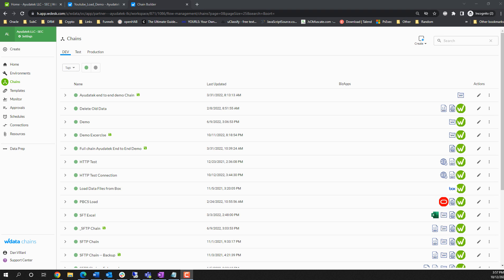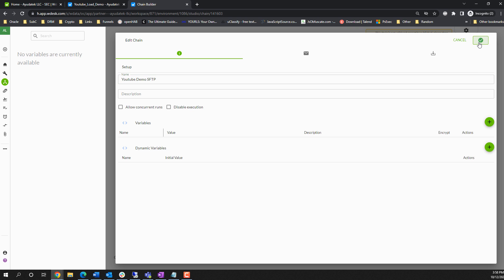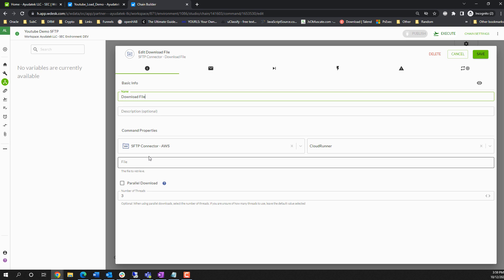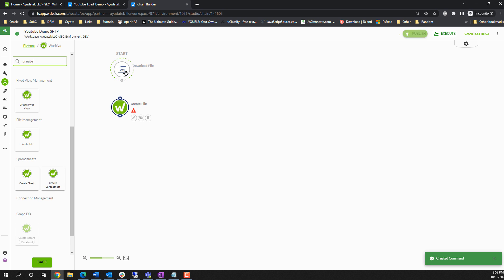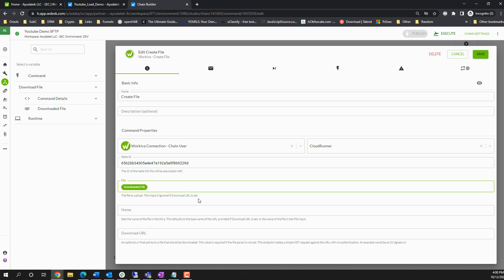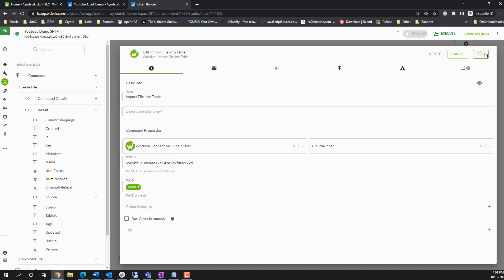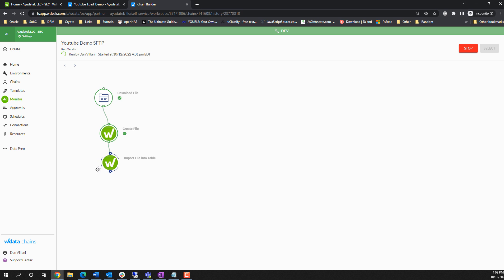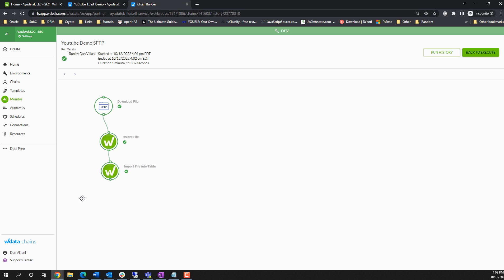Workiva WData Simple Chain in 5 minutes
Think @Workiva WData chains are difficult to learn? We show you how to create a simple chain in 5 minutes! Don't have time, we build chains for you in 2 weeks or less starting under $10K
Free Consultation